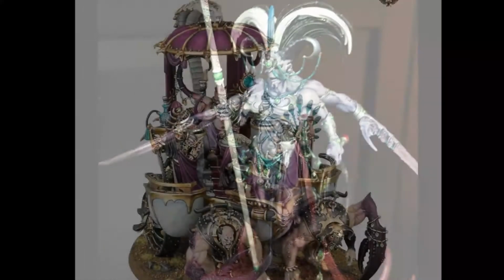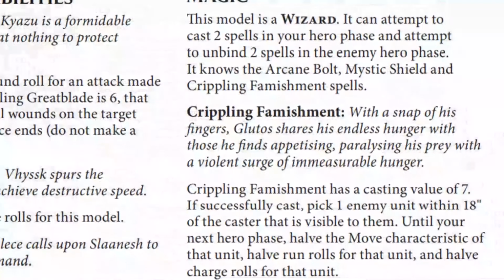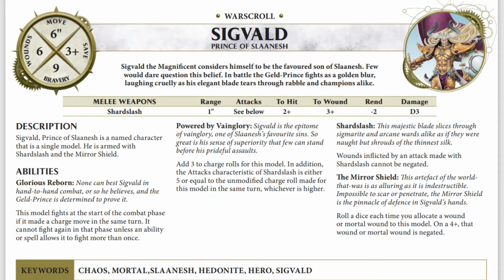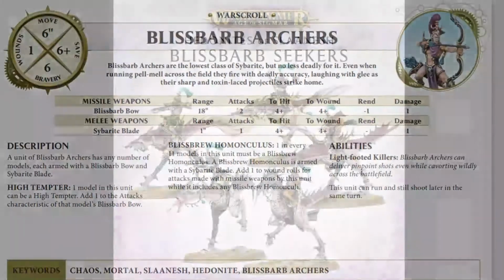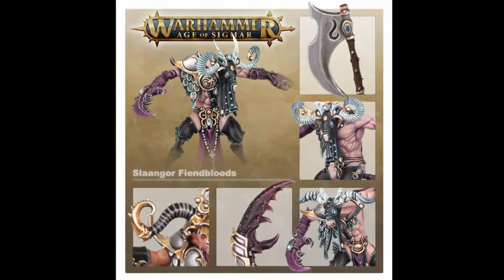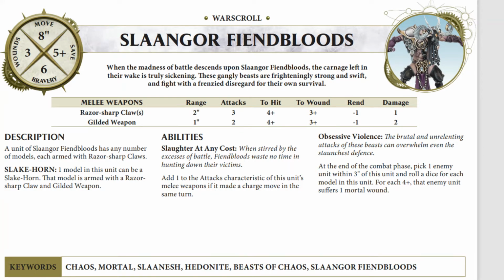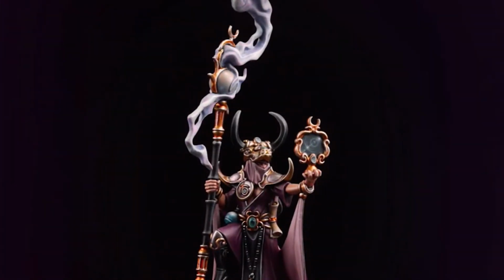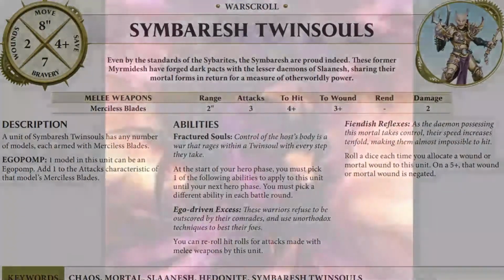Points - Slaanesh new units new Hedonites battletome points discussion - take 2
Let us have a look at the points of the new Hedonites of Slaanesh units in the new battletome and let us discuss them. Please leave your thoughts on the points in the comments below.
(Take 2, corrected.)

This is a channel on Warhammer Age of Sigmar.